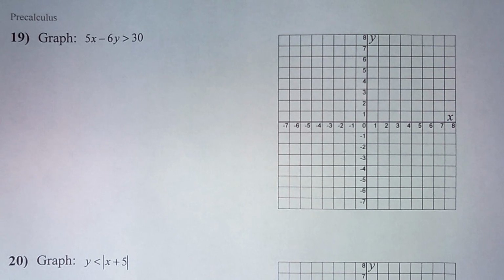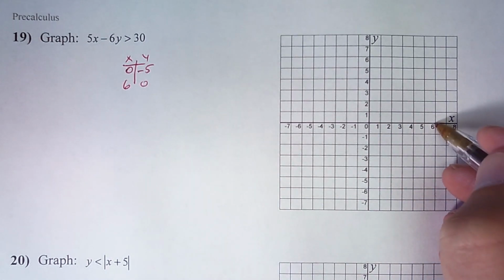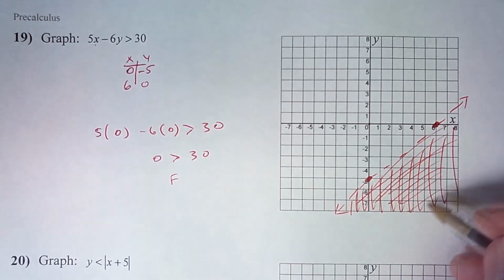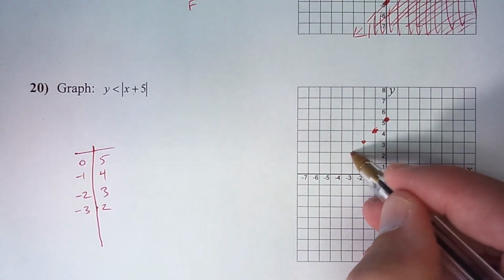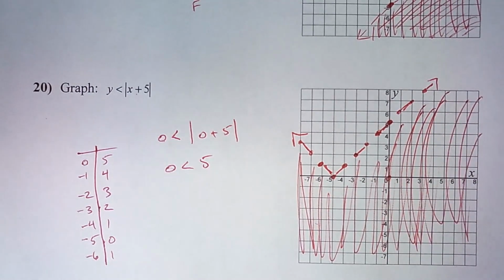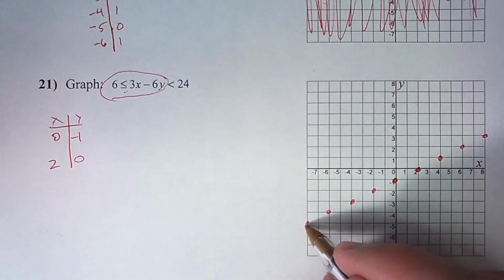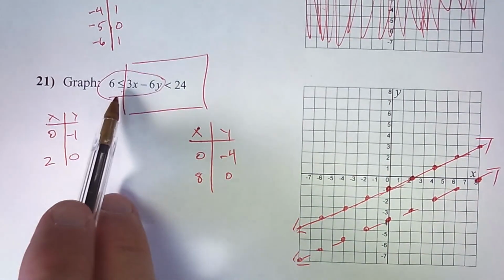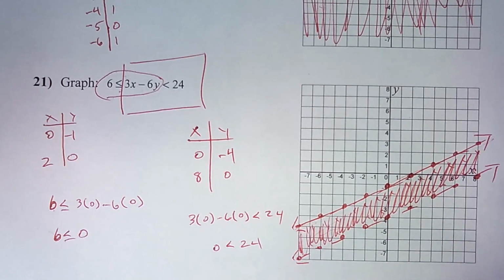Functions Review part 4 (Pre-Calculus ch 1 Rev)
Linear Inequalities, Absolute Value Functions